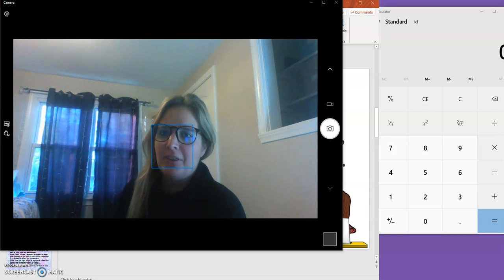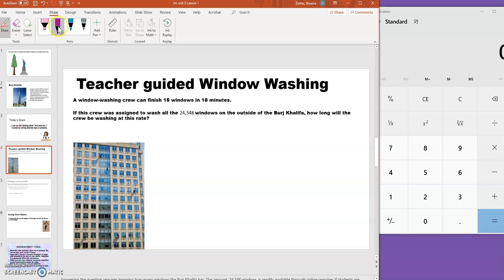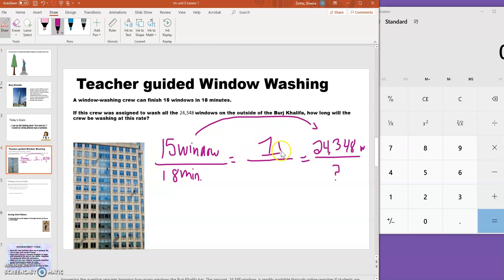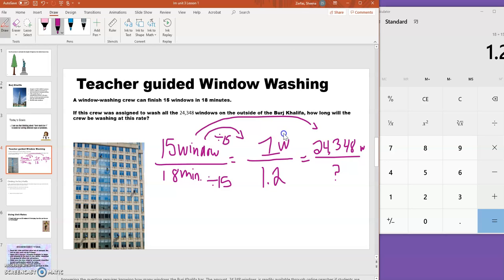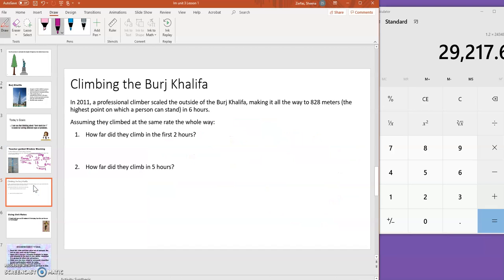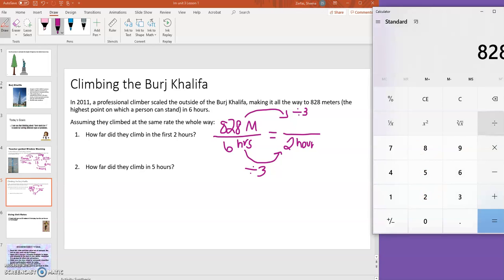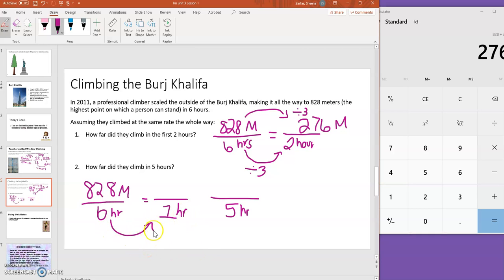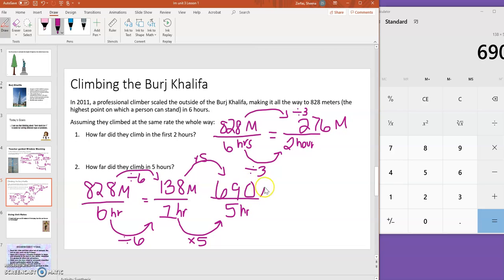Unit 3 Lesson 1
Guided examples on solving rate word problems